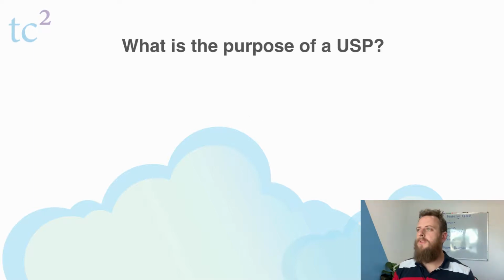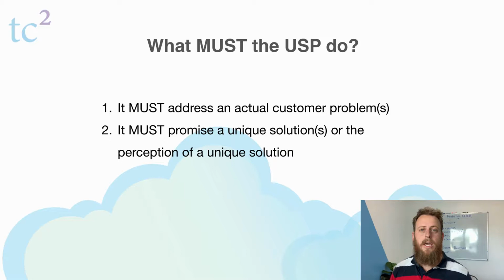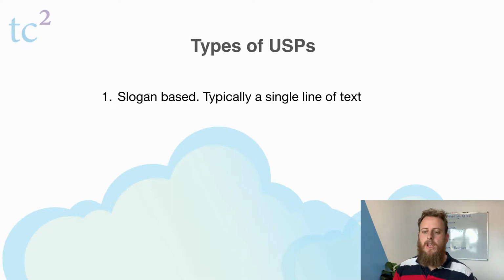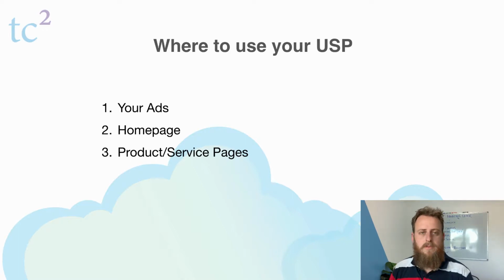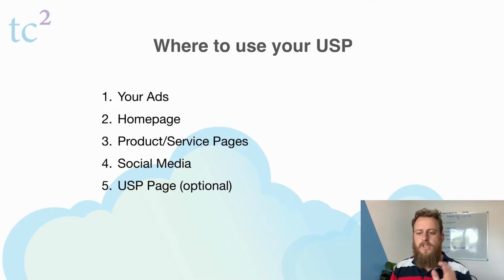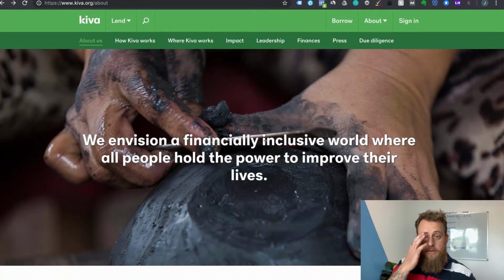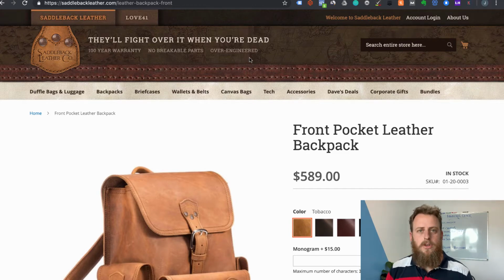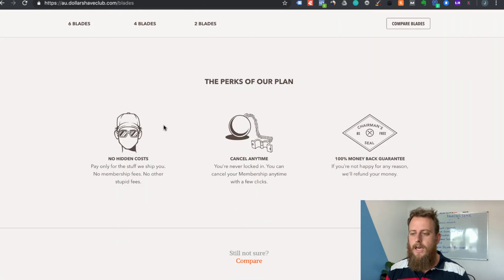How To Craft An Amazing Dropshipping Offer Part 5 - Unique Selling Proposition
❗ Join our FREE masterclass and learn how to build a high-ticket dropshipping business Your marketing offer needs to contain a powerful unique selling proposition (USP) to quickly and clearly persuade your customers and prospects that your business is the right business for them.

🔥 FREE training - Learn how to launch a profitable dropshipping business in the next 30 days

Make sure your USP solves actual customer pain points. It's not a vanity project.

Finally, make sure your USP is actually unique! It's amazing how many online businesses simply copy their competitors offers and end up being anything but unique.

Watch the rest of the How To Craft An Amazing Dropshipping Offer Series.

Jon Warren and Ben Knegendorf started their first high ticket dropshipping businesses over 7 years ago. Since then we’ve generated over $20M in sales via our own businesses and helped our clients generate more than $100M in online sales.

Today they help people like you to build and grow life-changing high ticket dropshipping businesses.

Take the first steps by watching our FREE “How To Build A Profitable Ecommerce Business In The Next 30 Days” Masterclass 🔗

If you already have a high ticket dropshipping business but you are struggling to unlock consistent growth, check out this FREE training to learn our system for GROWING dropshipping businesses to $10M+ in annual sales 🔗